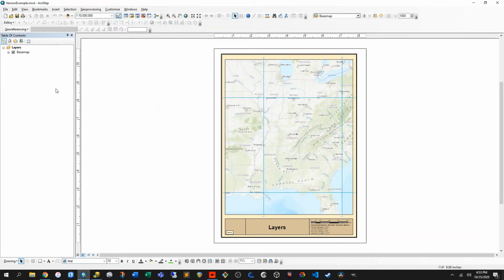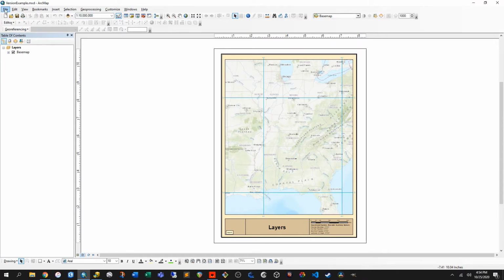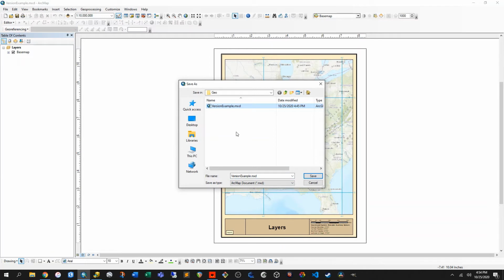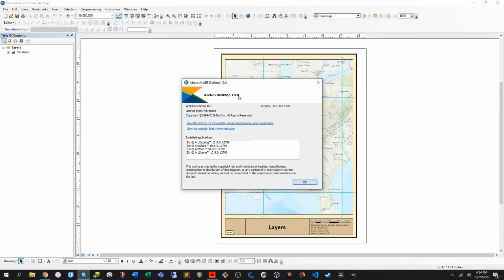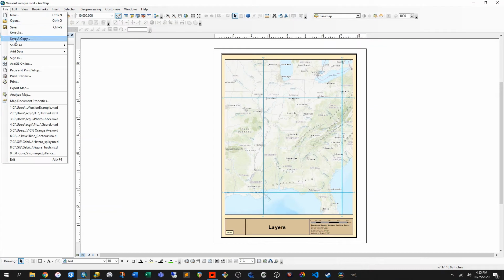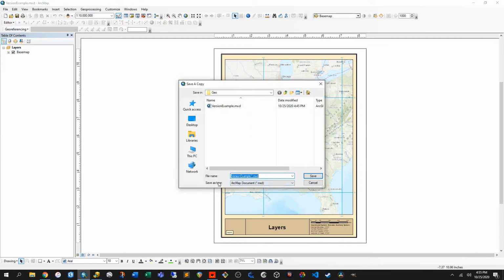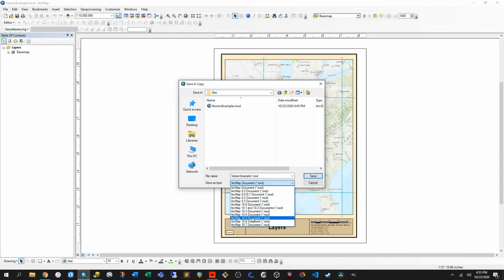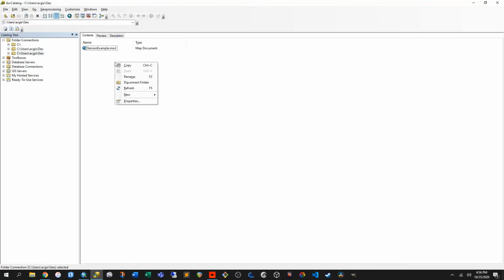Downgrading an MXD to a Different Version using ArcMap [Part 1 of 2]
Have you ever sent an Esri ArcMap document (.mxd) over to someone and when they tried to open it they were presented with an error pop-up saying that they cannot open it due to a version difference? It can be a little frustrating!

This video goes over what happens if you are using a newer version of ArcMap than the person you sent it to. It also goes over the steps to convert and downgrade the version so that they can open it without any issues.

The error will read: "Opening the selected ArcMap document failed. This map document was saved using a newer version of ArcGIS."

If this solved it for you today or appreciate the small bit of knowledge, feel free to give the video a thumbs up!

Are you the one that received the higher version and not sure what to do?